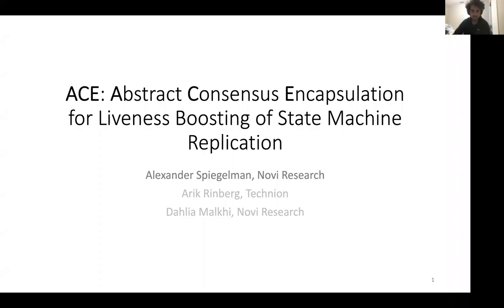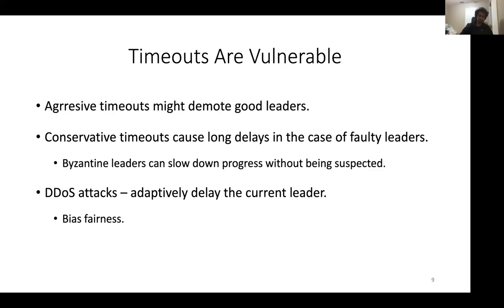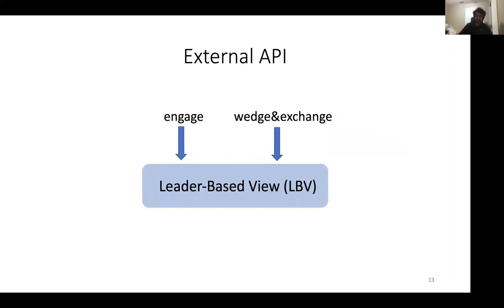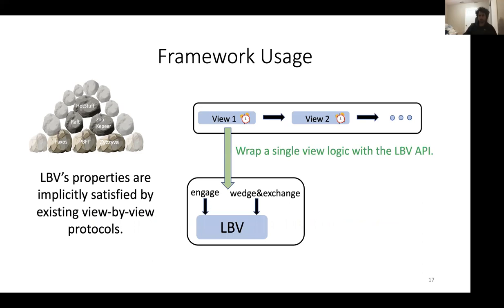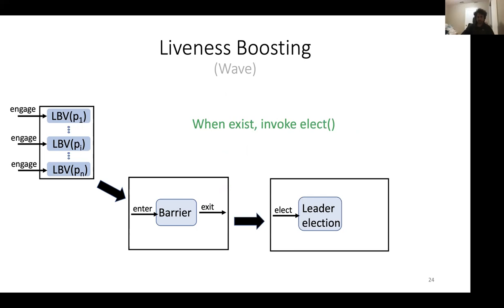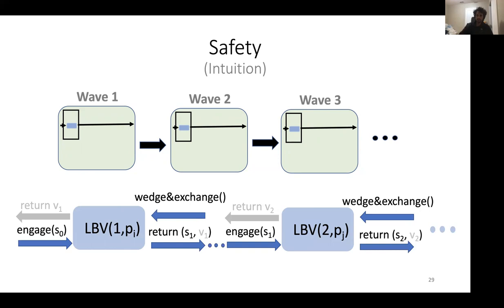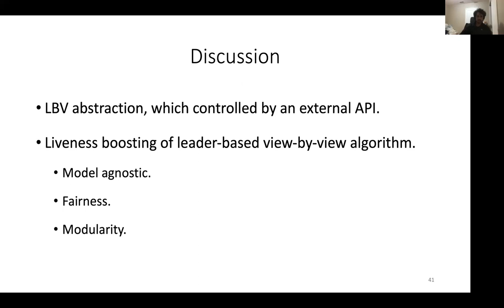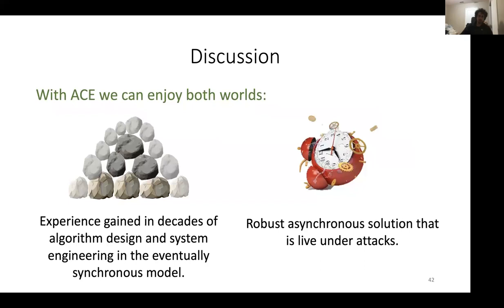OPODIS 2020 ACE: Abstract Consensus Encapsulation for Liveness Boosting of State Machine Replication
Authors:
Alexander Spiegelman, Novi
Arik Rinberg, Technion
Dahlia Malkhi, Novi